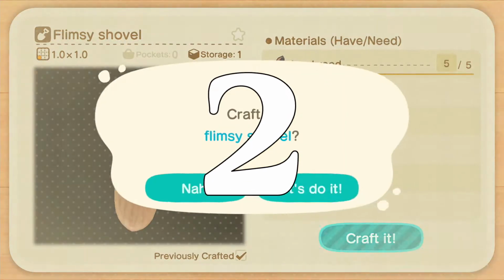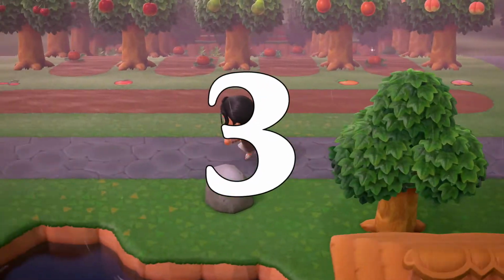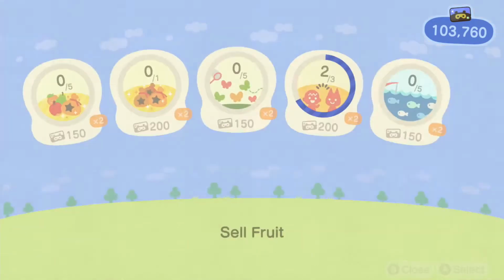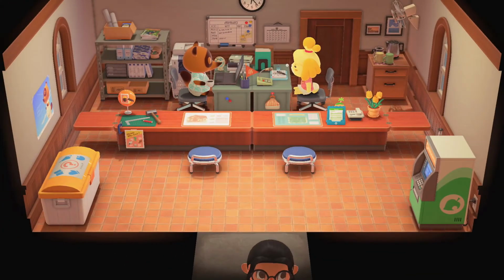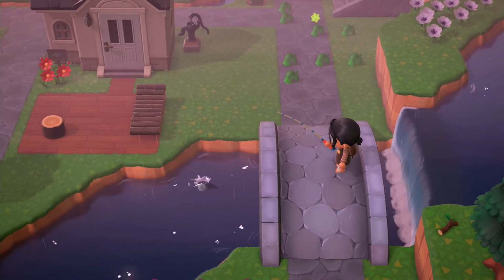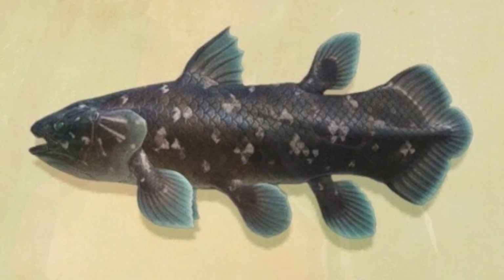A (sort of) ULTIMATE Guide to Animal Crossing: New Horizons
Have you been playing the game for a year by now and still haven't mastered Animal Crossing: New Horizons? Well, that's okay BECAUSE I AM TOO!!! New and beginner to the game or any situation you are in, today, I am going to teach you 10 tips and tricks that I wish I knew when playing. Don't underestimate this video, there is a very, VERY high chance that you'll learn something. (I mean some of these things I didn't know until I was doing research for this!) So take this as a reassuring, motivational, and informational tutorial to the island life! I hope you enjoy this tee-rific video! It's really cool.

With love, Vanessa ❤️

CHAPTERS:
0:00 Intro
0:40 Point #1
1:05 Point #2
1:22 Point #3
1:44 Point #4
2:19 Point #5
3:07 Point #6
3:44 Point #7
4:05 Point #8
4:54 Point #9
5:38 Point #10
6:27 Outro